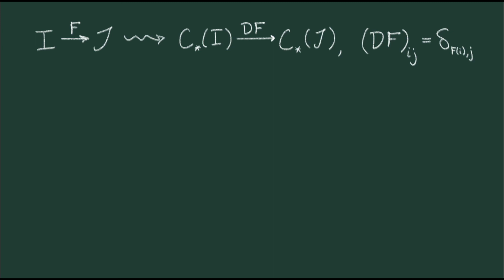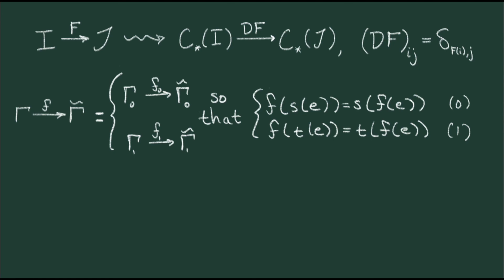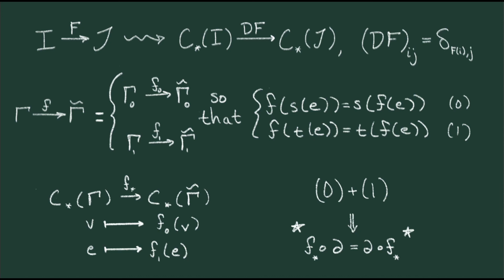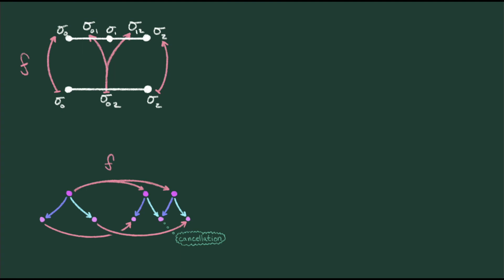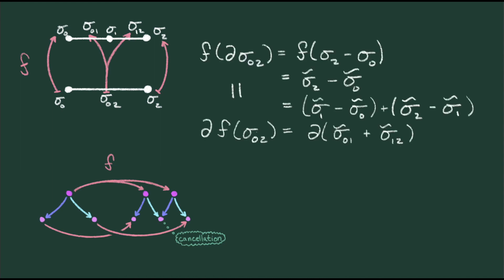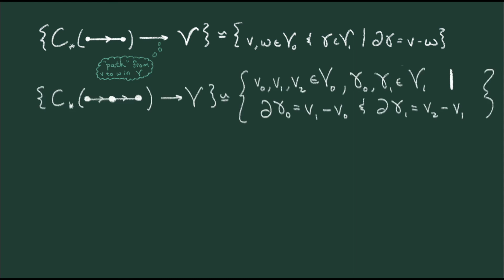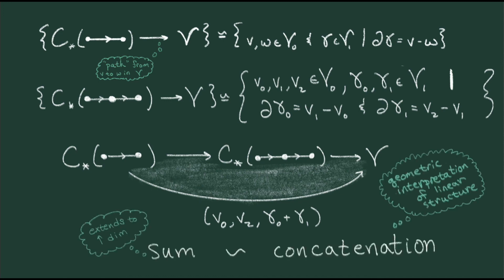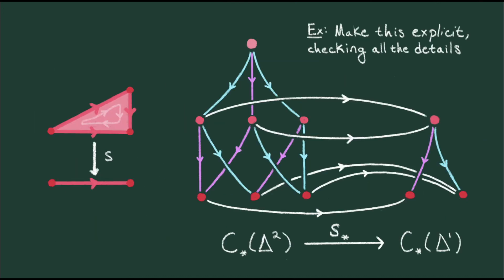Introduction to Homological IV: Maps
In this lecture, I give the definition of a map of chain complexes, along with a few illuminating examples.

If you're not familiar with some of the diagrams I'm drawing, I recommend reading up on category theory.

I have a few videos introducing category theory that you may find helpful:

If you prefer a more organized, coherent written account, I recommend Emily Riehl's "Category Theory in Context":